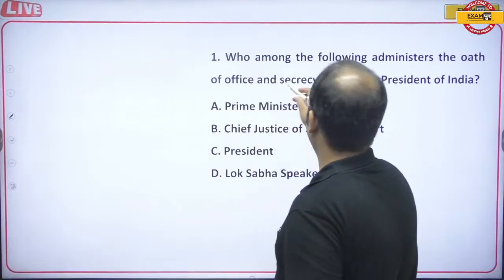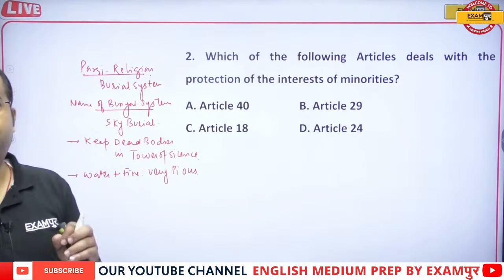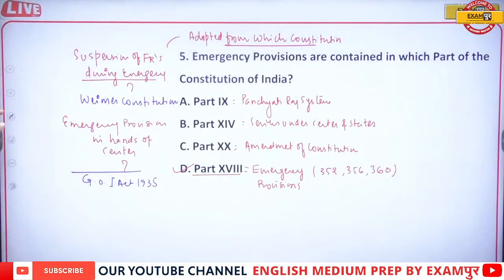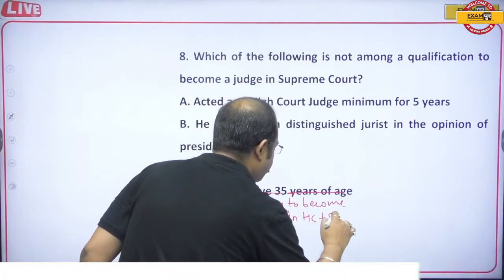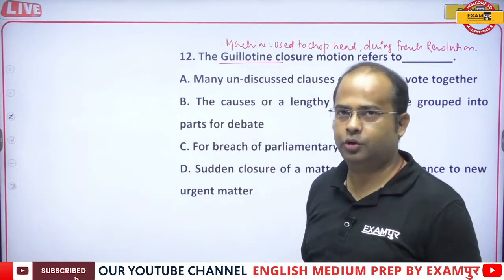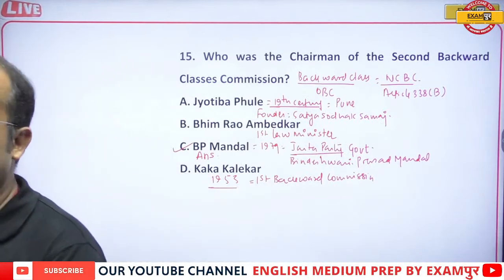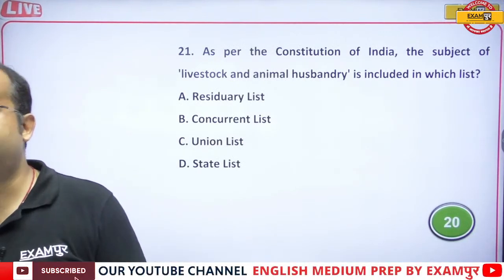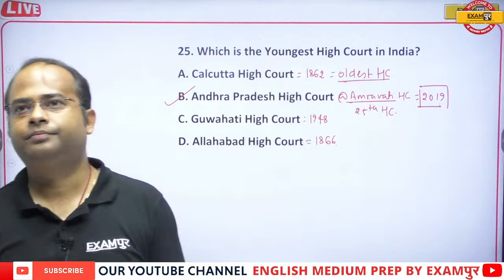SSC CGL 2022-23 || GA || POLITY MARATHON PREVIOUS YEAR QUESTIONS || BY SHASHANK SIR